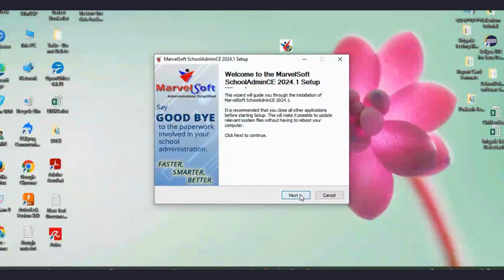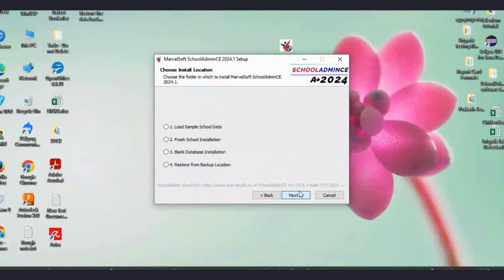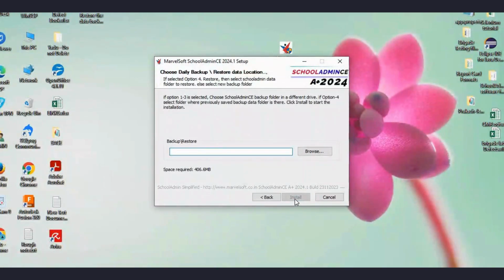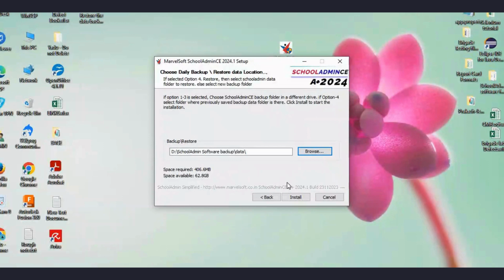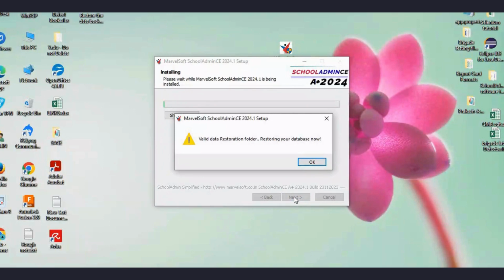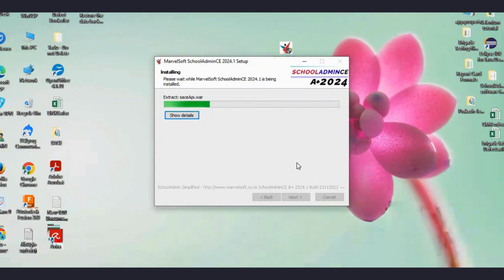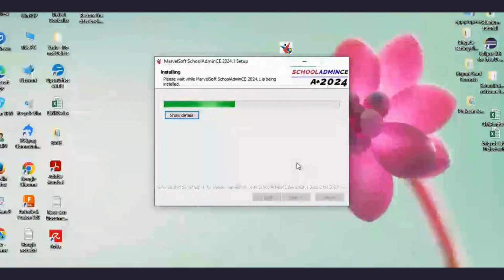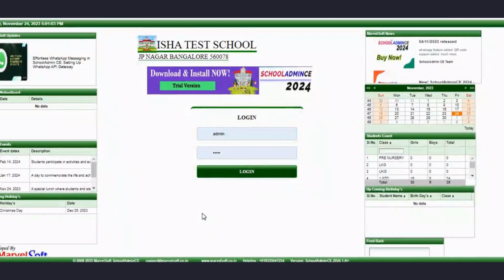SchoolAdminCE 2024.1 A+ - Restore backup data while reinstalling in a click of a button.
SchoolAdminCE 2024.1 A+ we have introduced auto restore from the previously saved backup data.

Watch this video if you are installing SchoolAdminCE on new system or after reinstallation of Windows.